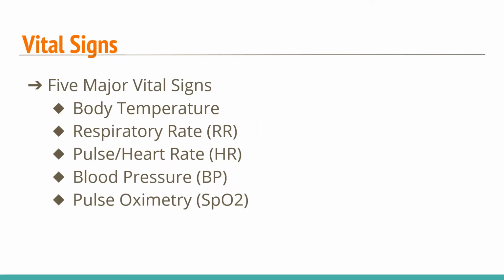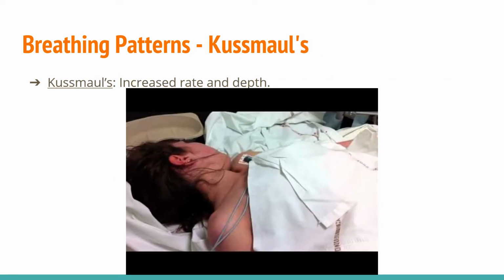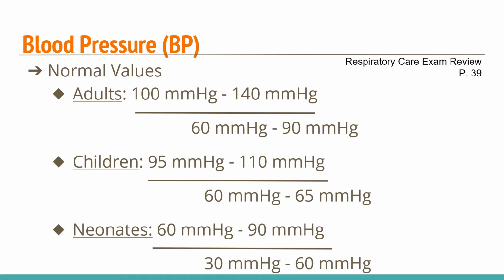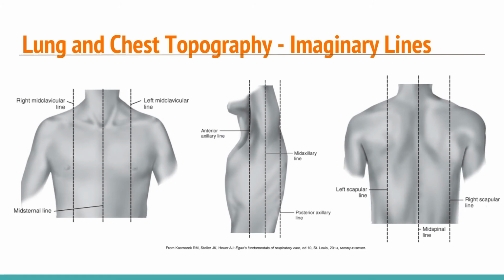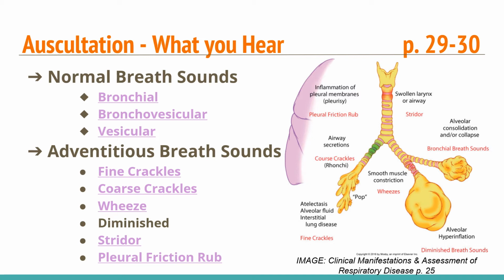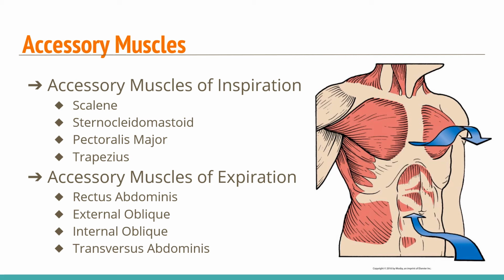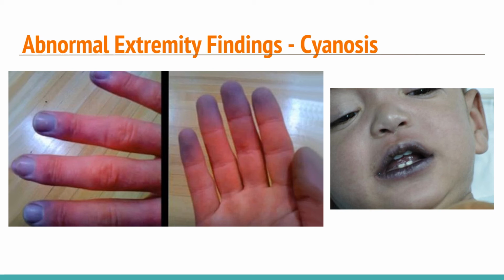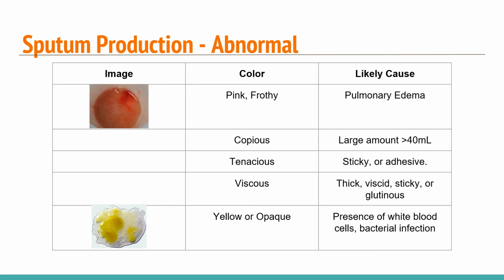APA Day 2 The Physical Examination